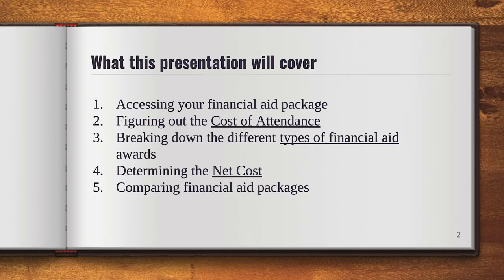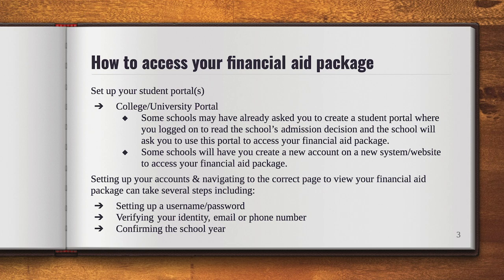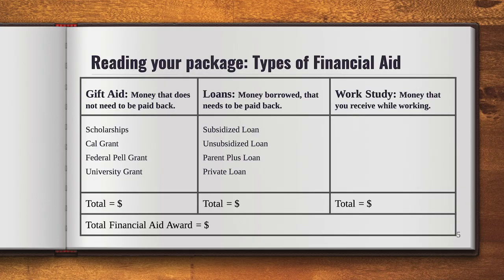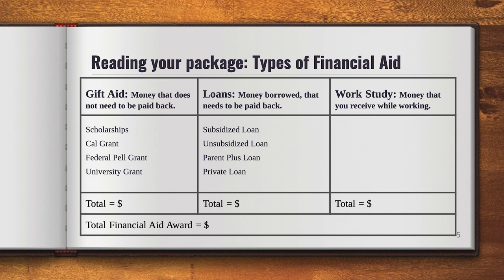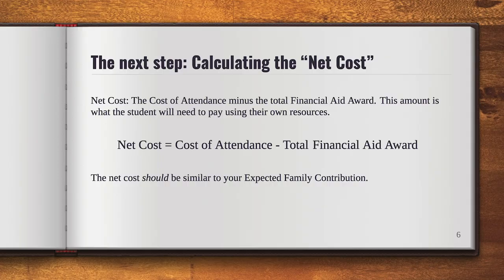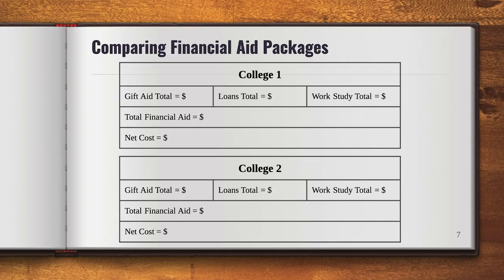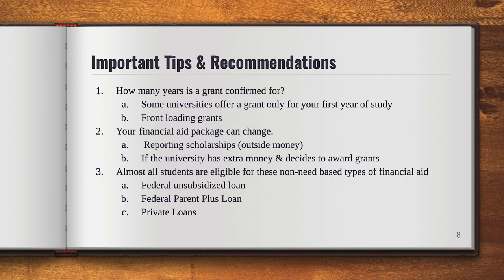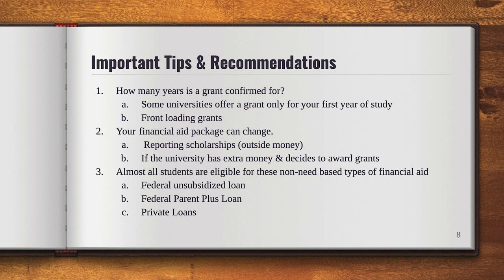Financial Aid Packages for College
Figuring out how to pay for college can be confusing. What steps should you take to understand the financial aid options available to you? Daniela Padilla from the Early Academic Outreach Program (EAOP) at UC San Diego explains the different types of financial aid awards, how to access your financial aid package, figuring out the cost of attendance and more.  [Show ID: 35836]